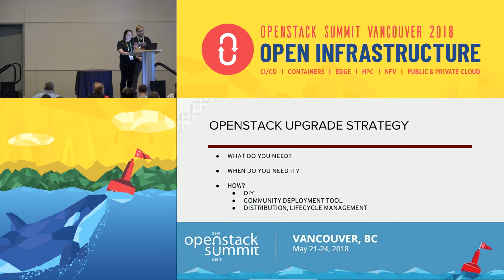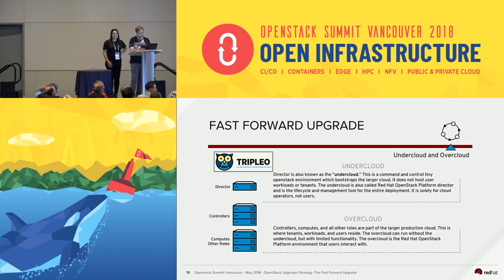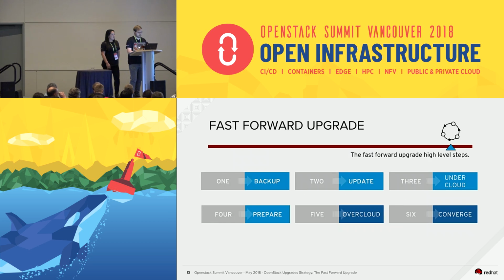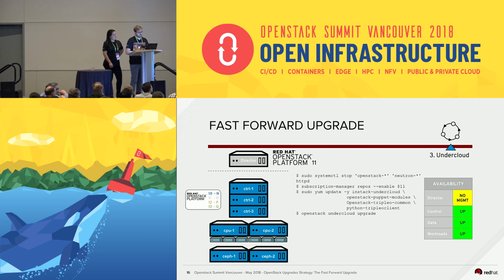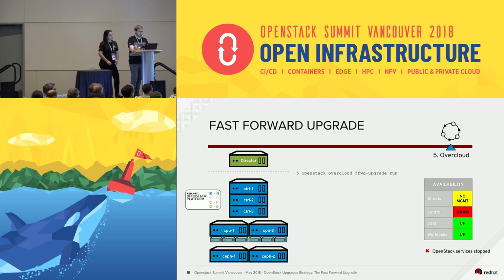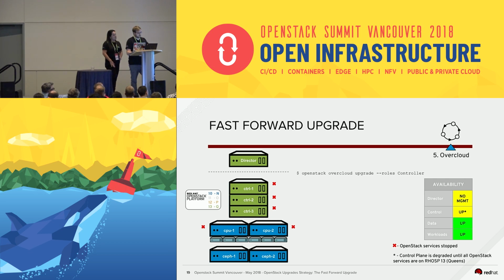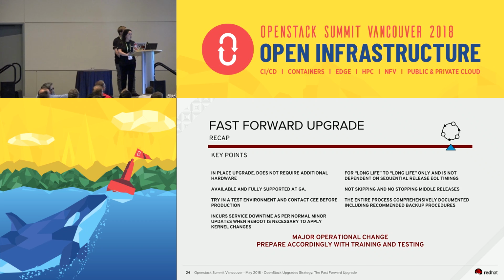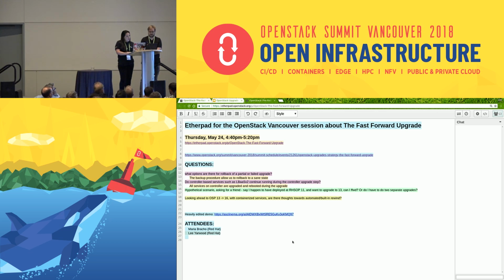OpenStack Upgrades Strategy The Fast Forward Upgrade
At the OpenStack Sydney Summit, we presented OpenStack Upgrade Strategies and how upgrades have evolved with each release. During this presentation, we share new alternatives to the traditional single jump upgrade. Fast Forward Upgrades provide the solution to the disruption of keeping up with upgrades twice a year. This option allows you to upgrade in-place and cleverly moving past three releases. There's a demo, too! The goal is to walk out with a clear understanding of all the options for Ope